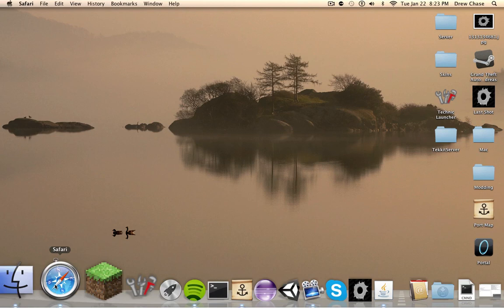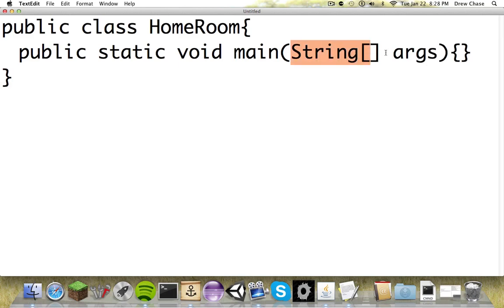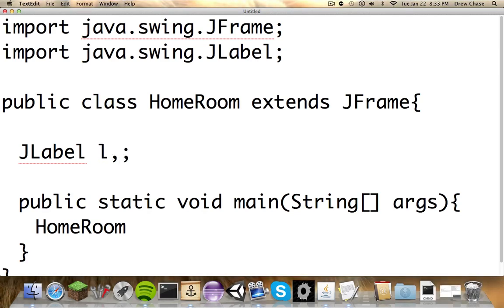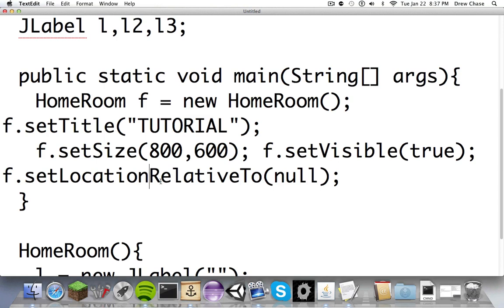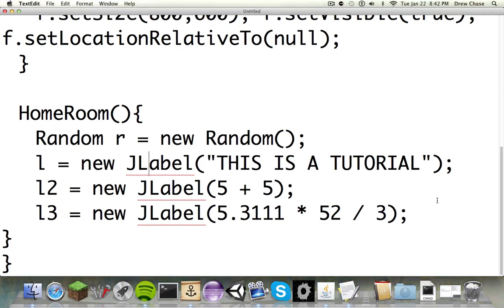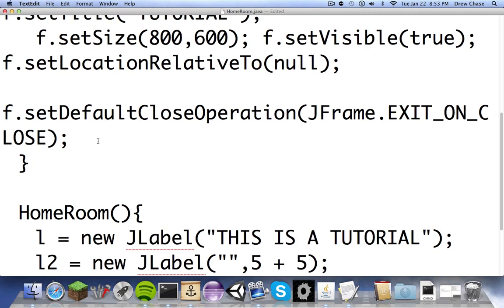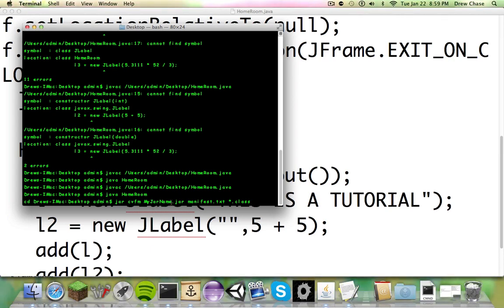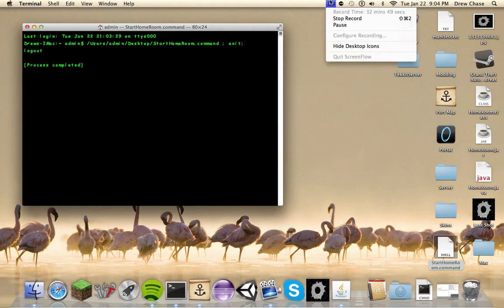Java Tutorial -- Episode 1 --